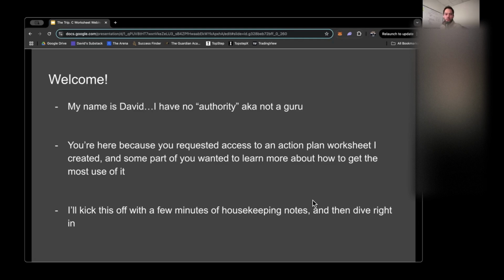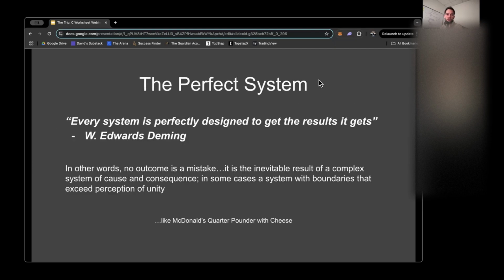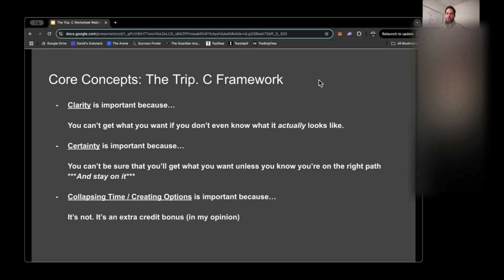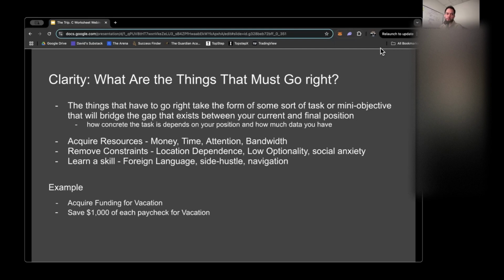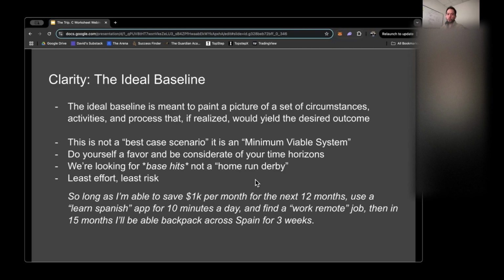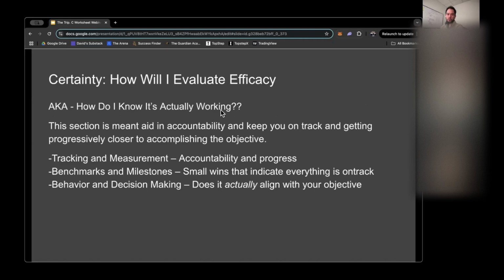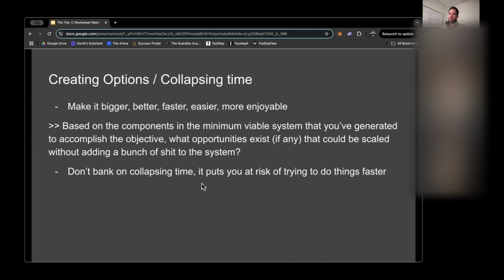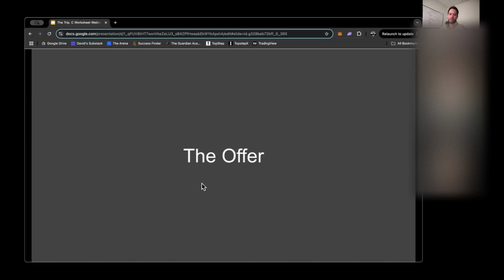Trip.C Webinar Replay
Webinar Replay Covering Concepts of the Trip.C Action Plan Worksheet

All participants names and faces on the sidebar were blurred for security.